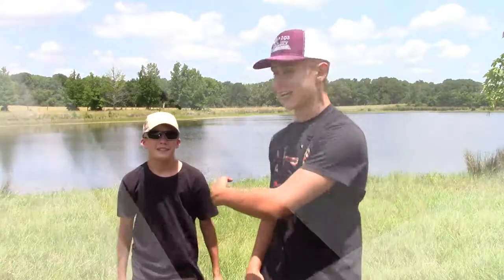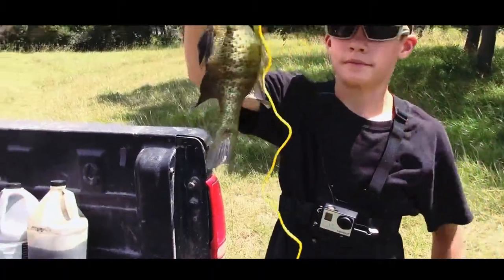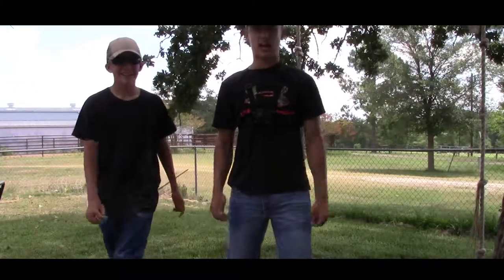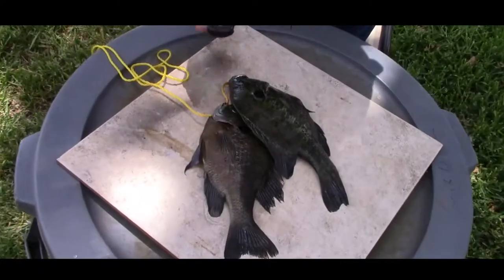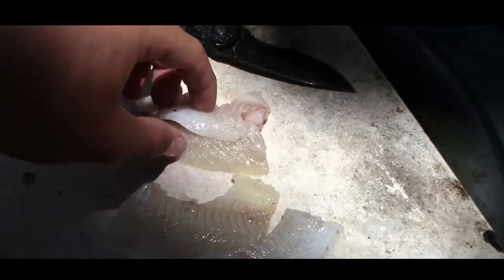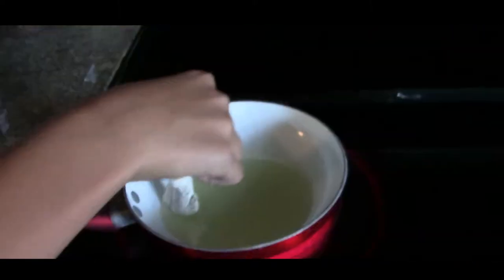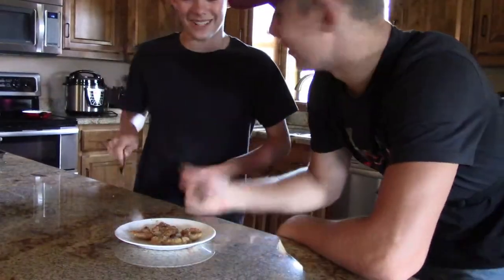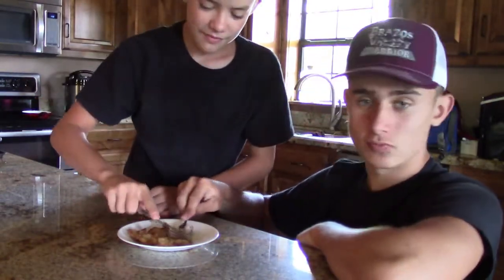Blue Gill (Catch and Cook) {Texas vlog}